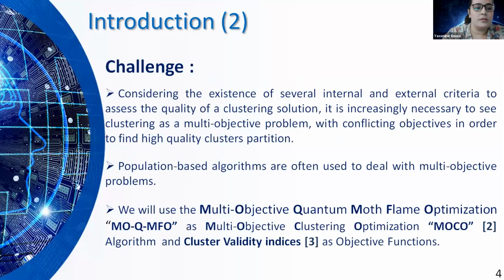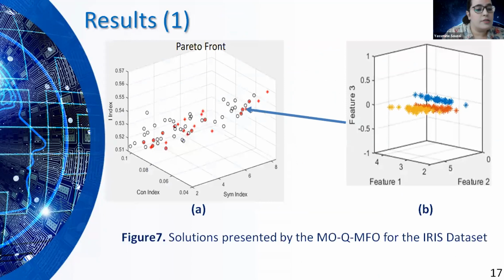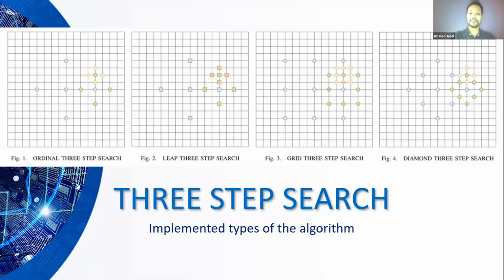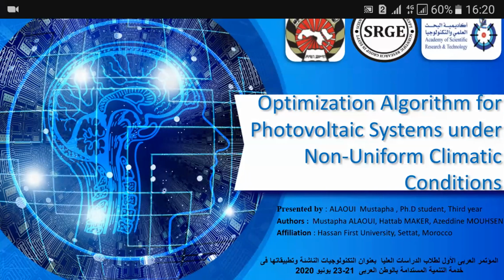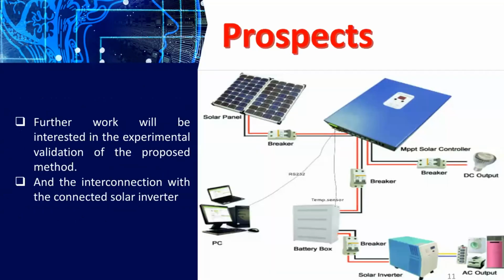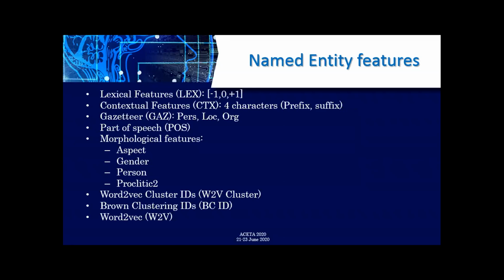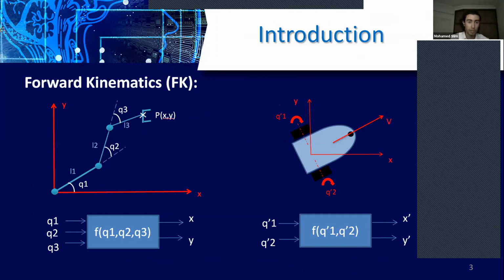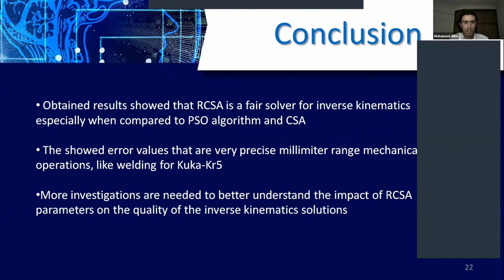1st ACTEA2020 Day1 Conference Optimization session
1st ACTEA2020  Day1 Conference Optimization session